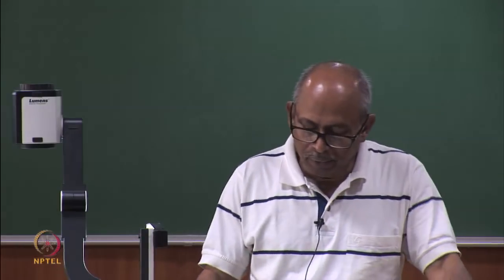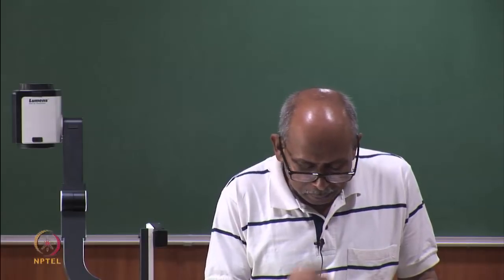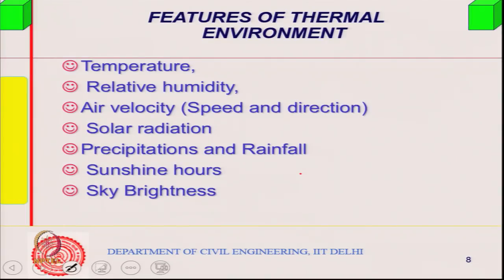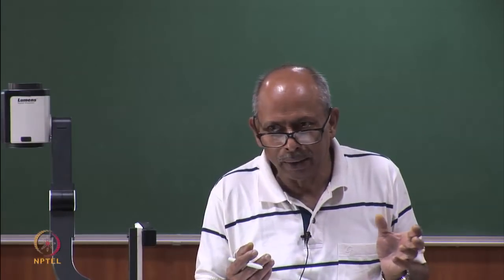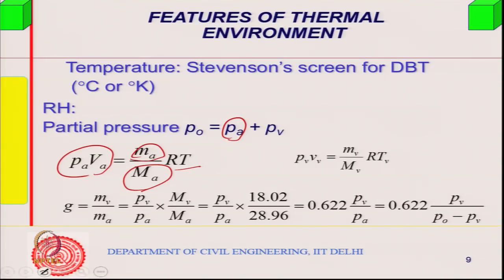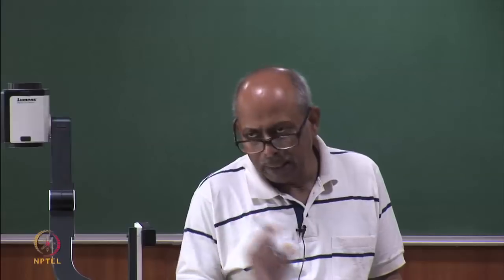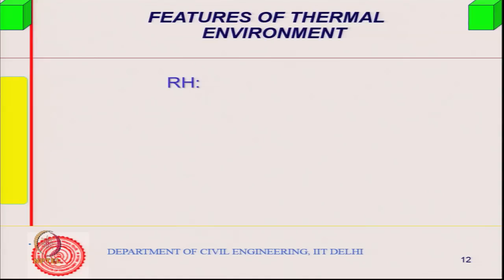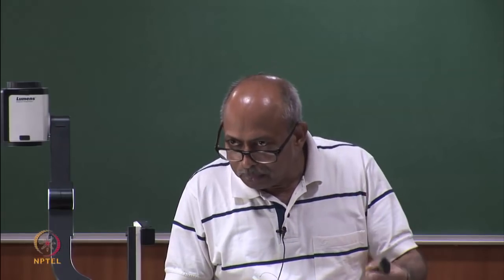Introduction to Environmental Factors-1